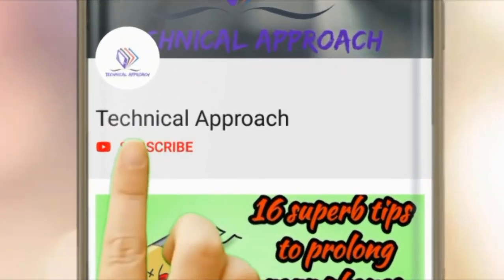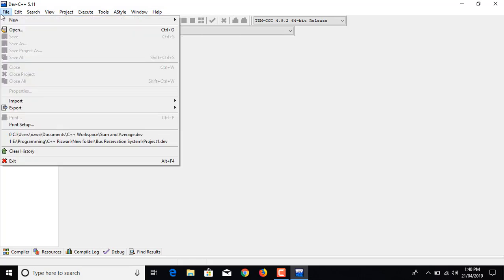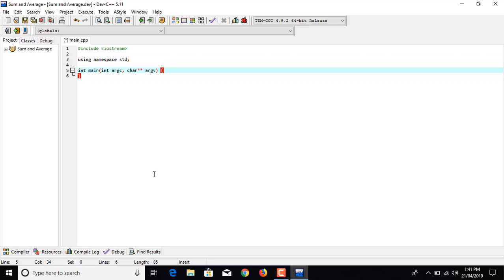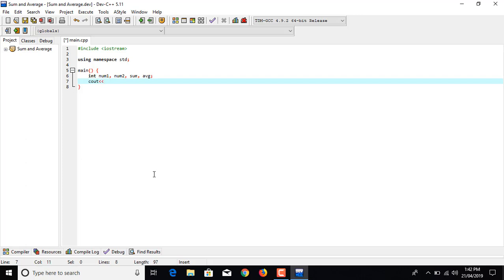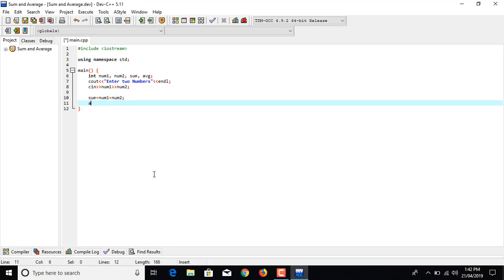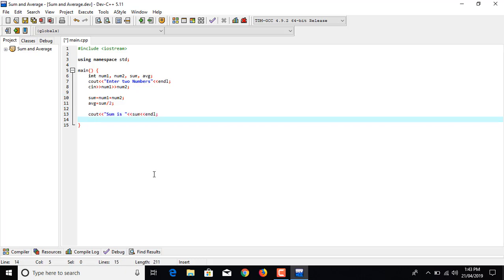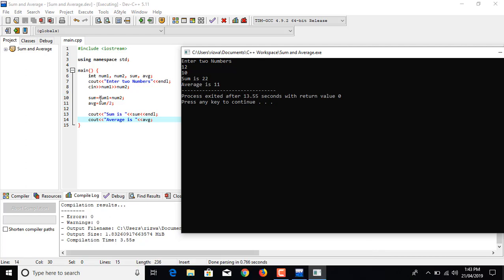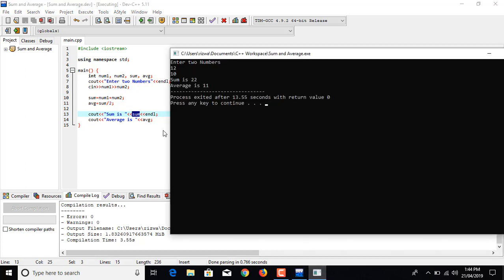02 Sum and Average of Two Numbers in C++ | Input And Output | Technical Approach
Hello Everyone. Hope you all are good. In this video I have discussed Input and output in C++. A very basic Tutorial in C++.